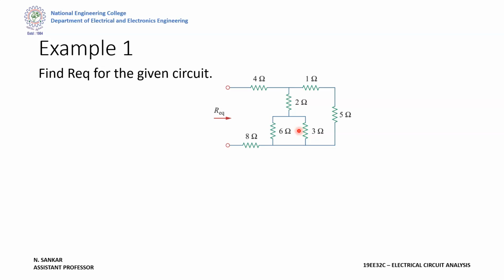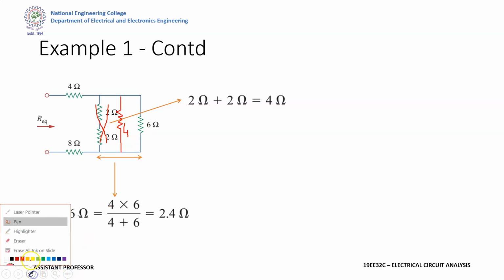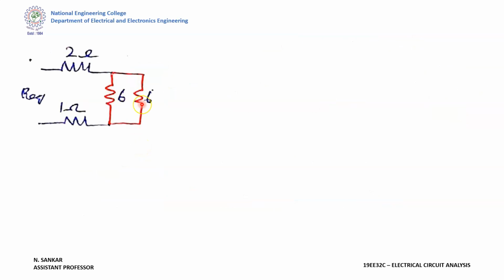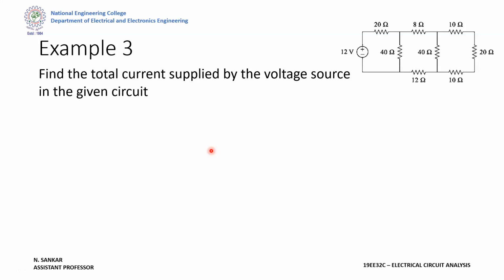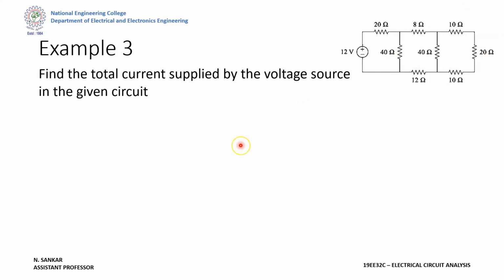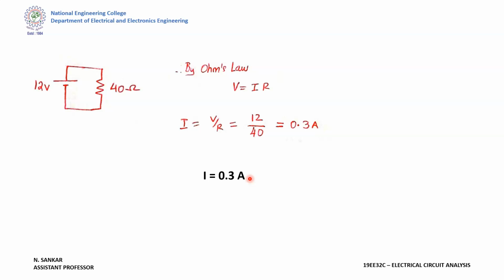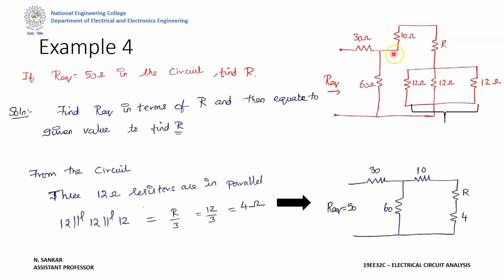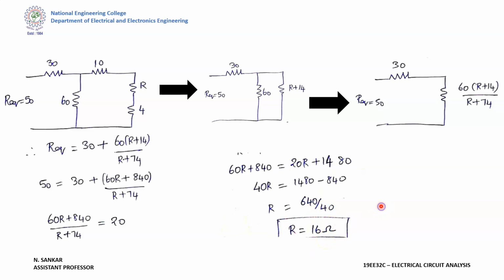Electrical Circuit Analysis | Resistors in Series & Parallel - Lecture 5 - Part 2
Solved Numerical Problems on Equivalent Resistance with a combination of Series and Parallel connection of Resistance